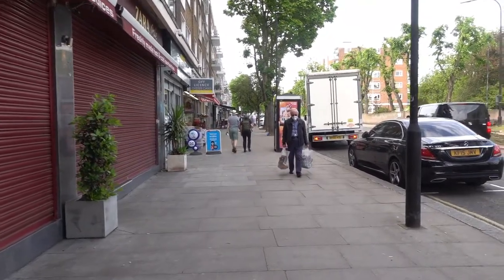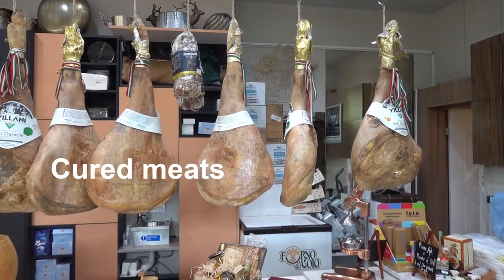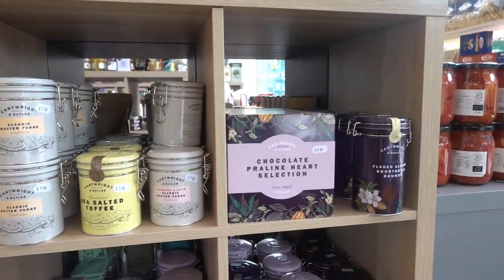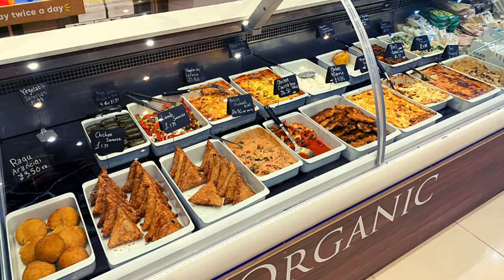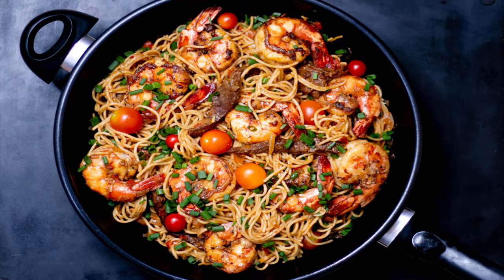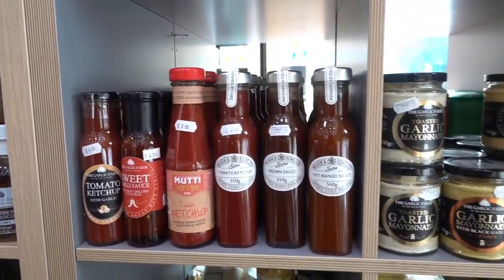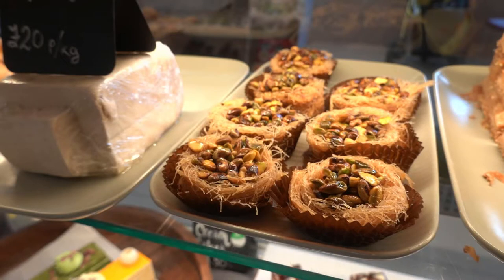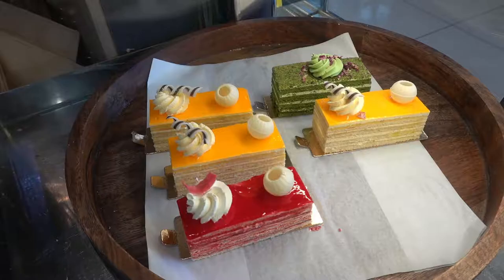Green village Italian deli Swiss cottage belsize rd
Best Italian Delicatessen for unique ingredients.

belt bag for a passport
Best Italian olive oil
The camera I use is Sony RX100 MK 7

Bring Italy to your table with a wide selection of Mediterranean products Green Village deli and grocery in Swiss Cottage is an Aladdin's cave filled with so many wonderful choices of pasta, olive oils, sauces, a wide choice of salumeria, mixed selection of Olives, fresh cooked Italian dishes and much more. Green village works with only the finest specifically chosen nominated suppliers, so you will not find many of the items on their shelves in any other high street stores or supermarkets.

I hope you enjoy watching this video and find it helpful.

You can use this content or any part of it (including videos) for free in your multimedia project (online videos, Youtube, Facebook, websites, animations, etc.) as long as you credit chefstravels.com (in the description for a video or copy and paste under the content on your post page).